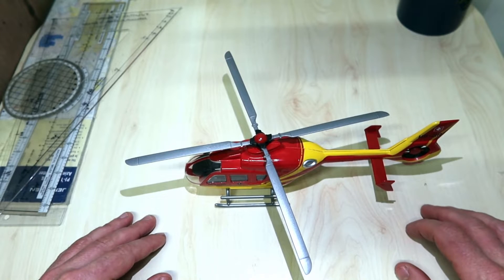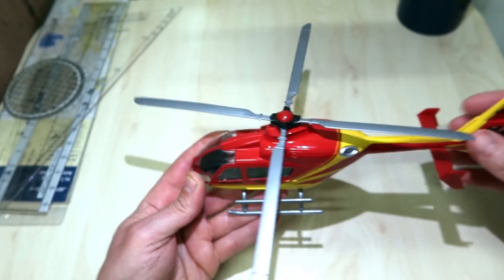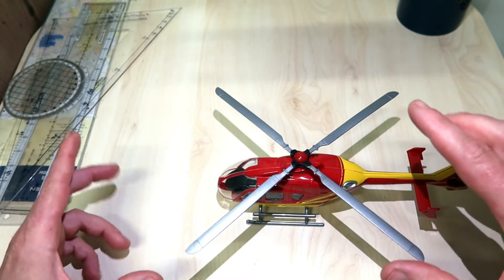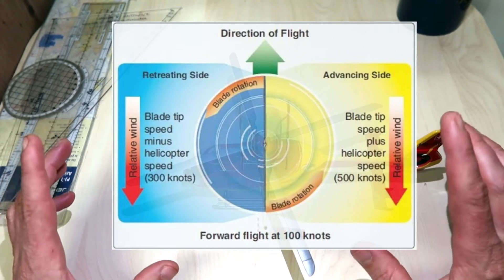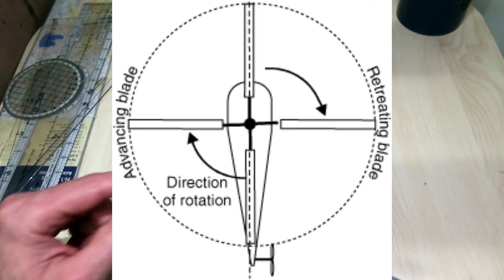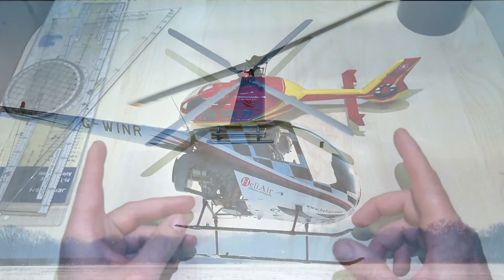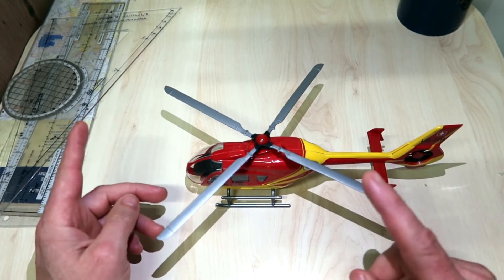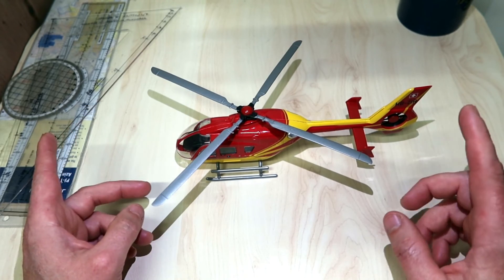Advancing + Retreating Blades on Helicopters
Explaining the Advancing and Retreating Blades on a helicopter and what the characteristics are.